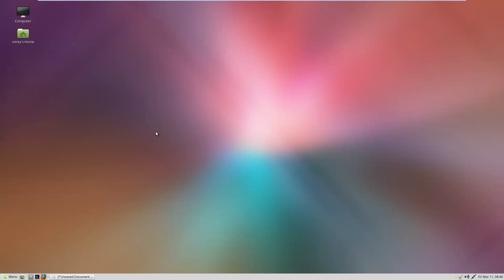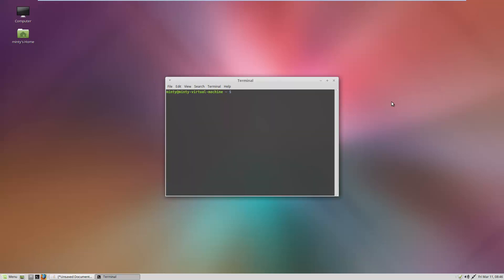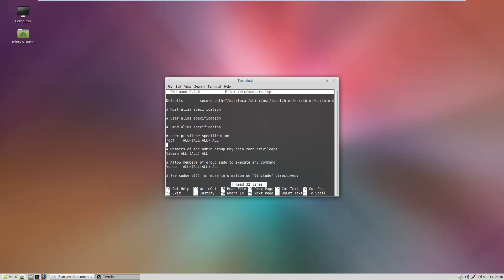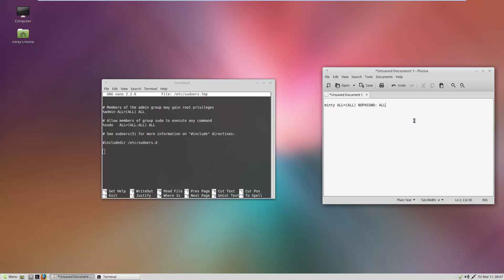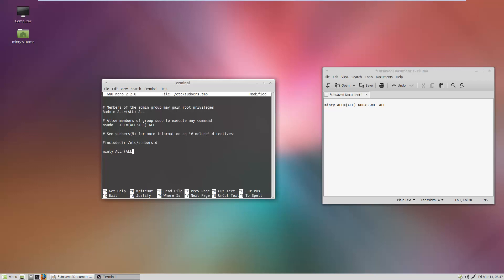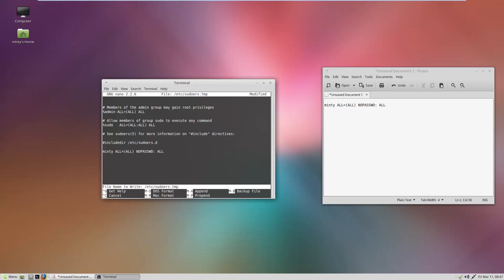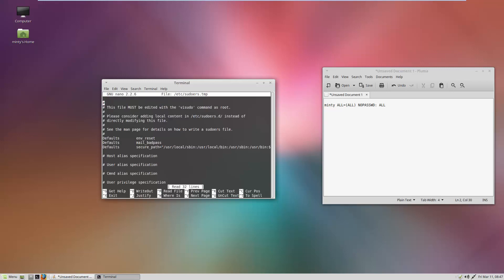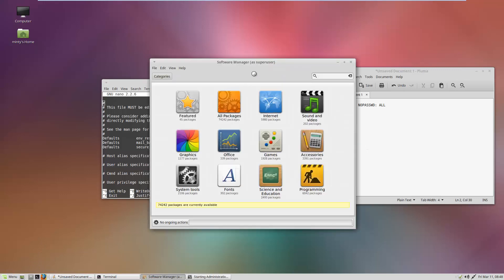Remove Password Prompts Linux Mint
How to remove password prompts during software installations.